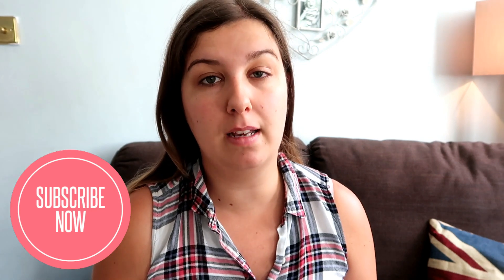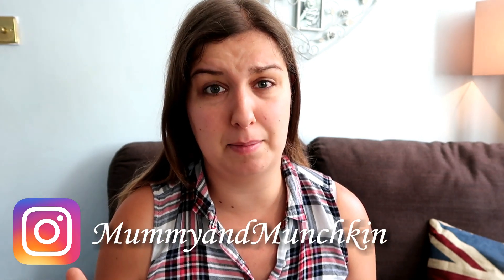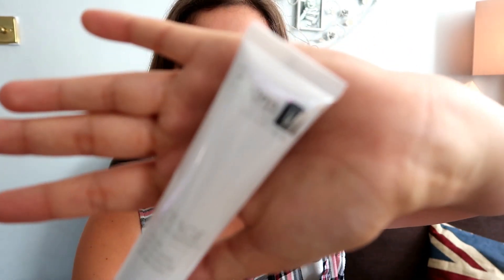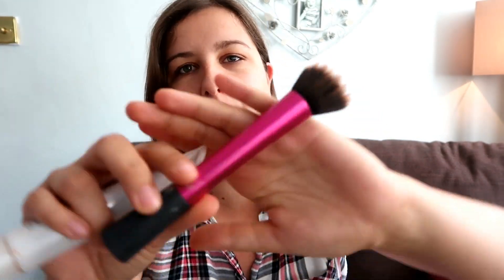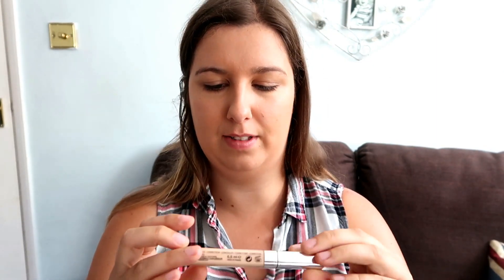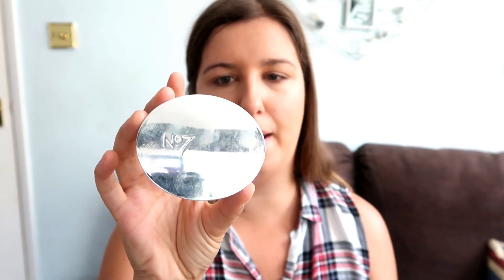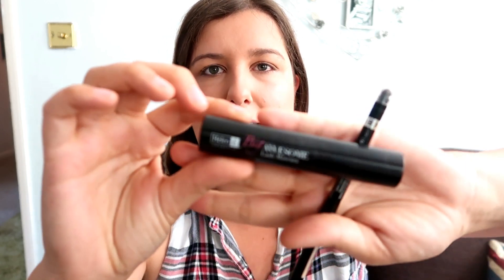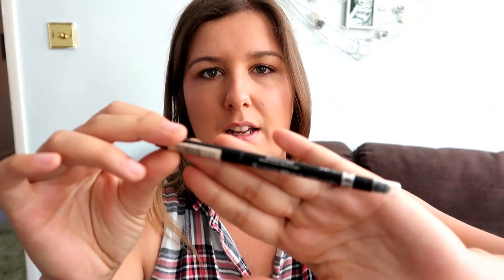MORNING SUMMER MAKEUP ROUTINE| MummyandMunchkin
Here is the makeup routine I have been doing this summer. The weather has been so lovely at the moment I haven't been wanting heavy makeup on.

Hey Everyone!

Also, check me out on my other social  media accounts (links are below).

Samantha
xx